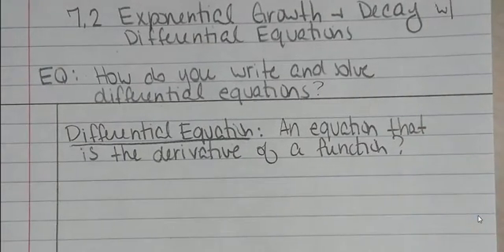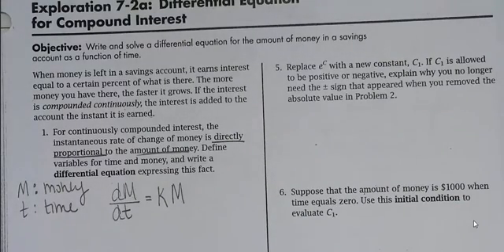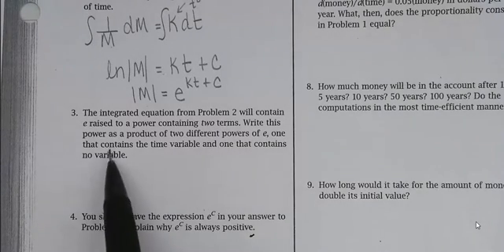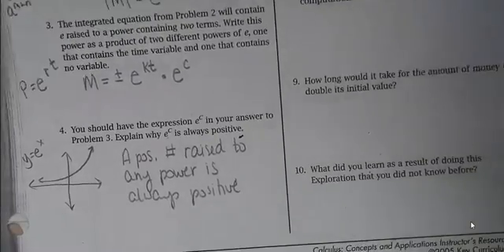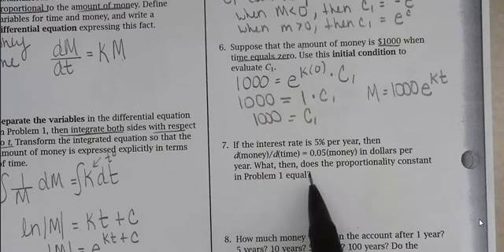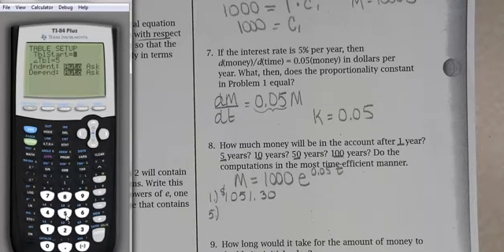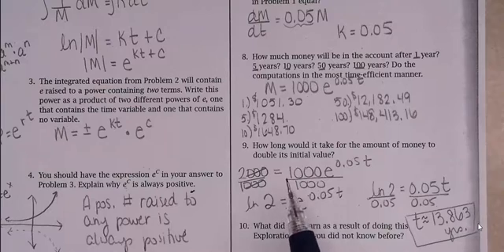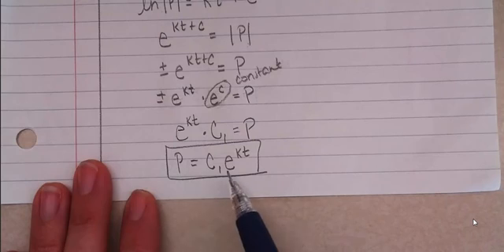7.2 Exponential Growth and Decay with Differential Equations